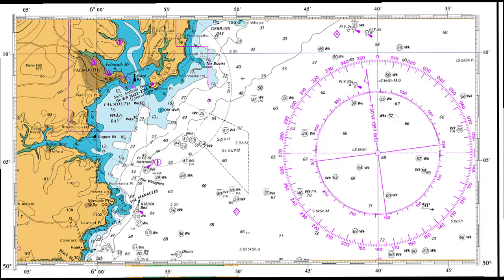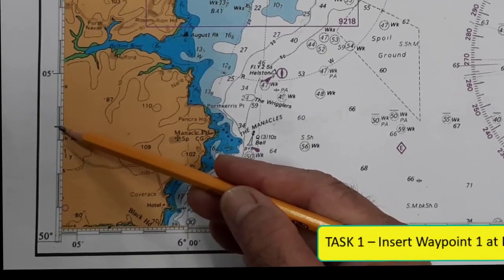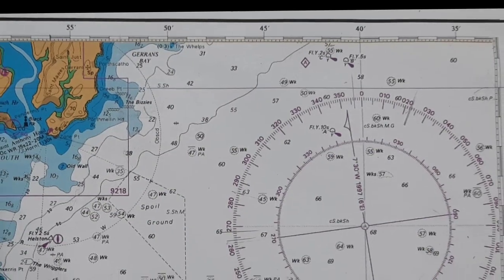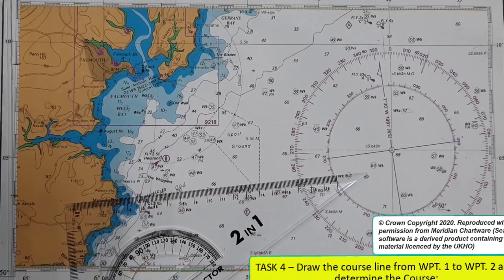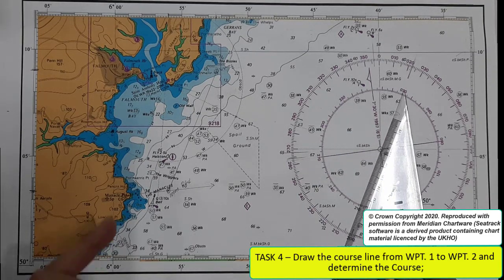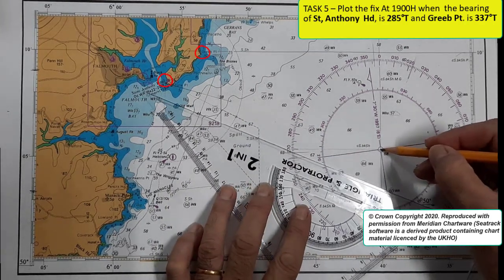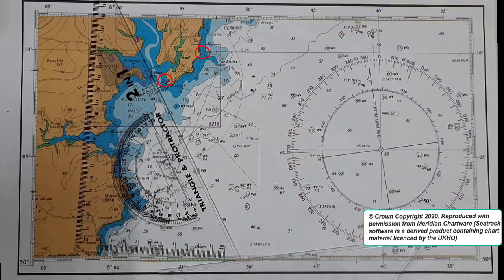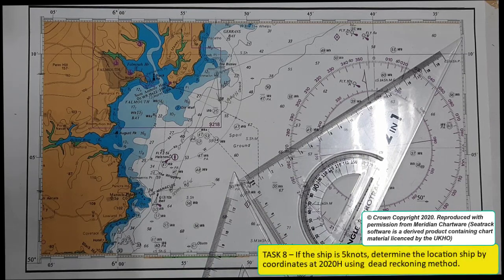MTEC 101 Module 2 Part 1 PHysical MIX Plotting Task Based Demonstration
PHysical MIX Plotting Task-Based for Demonstration